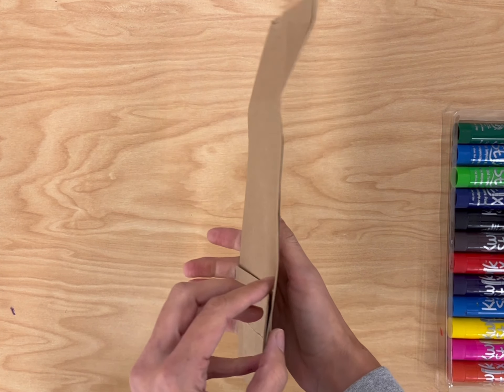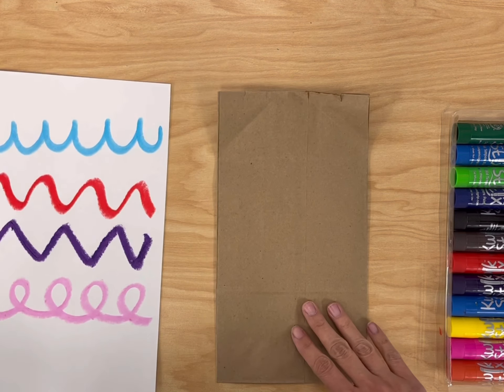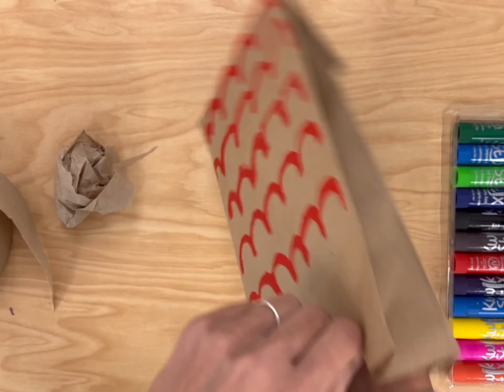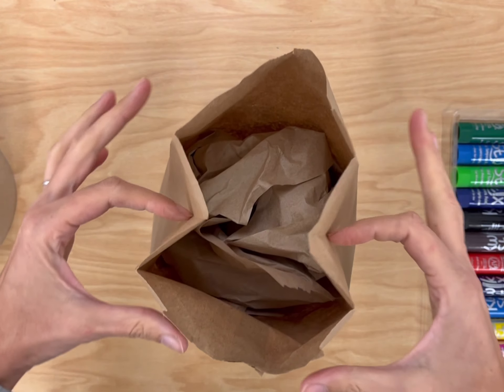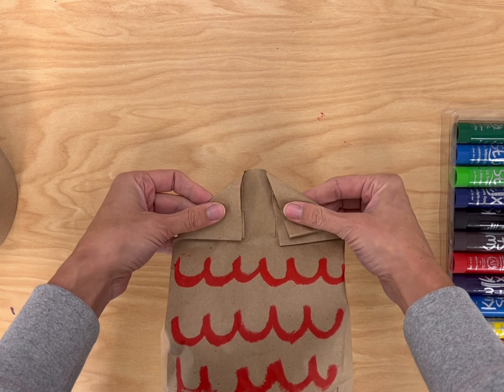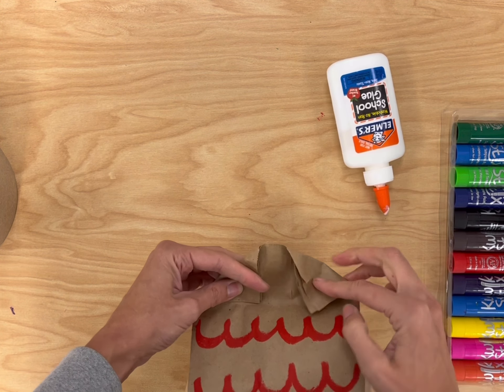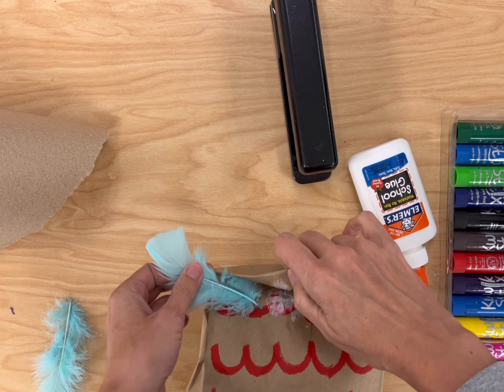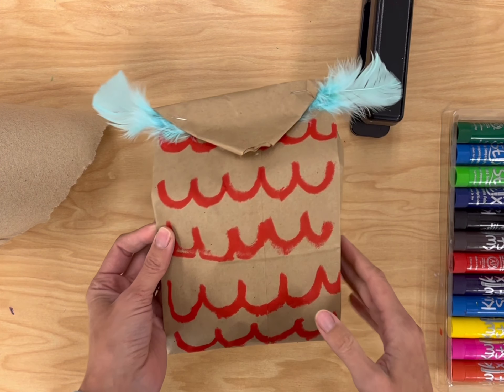Paper Bag Owl- part 1